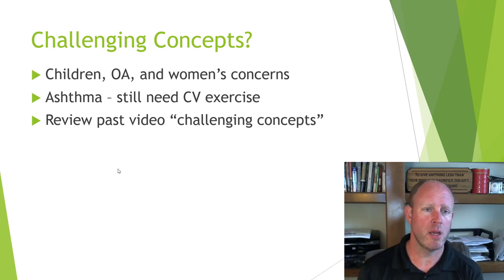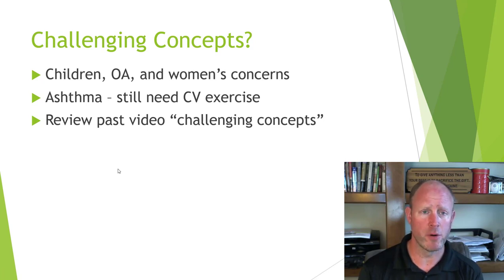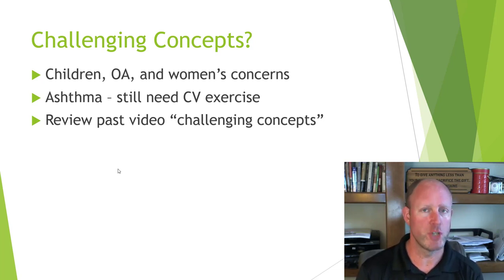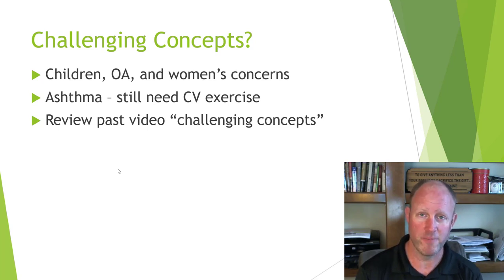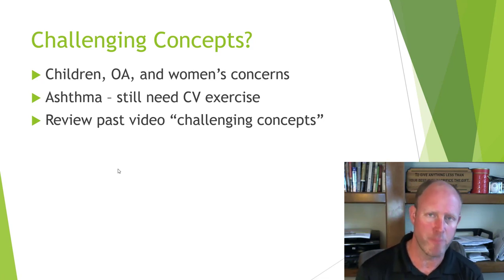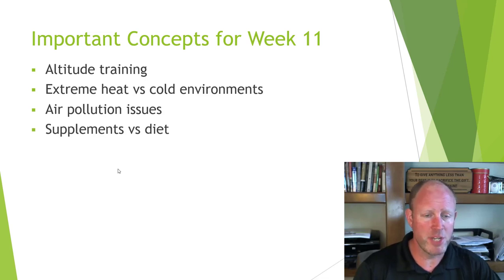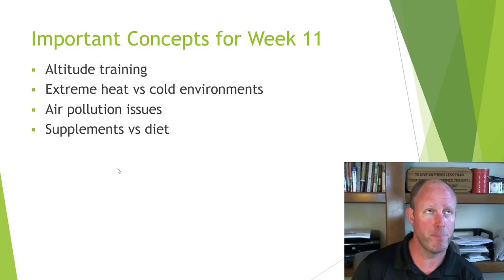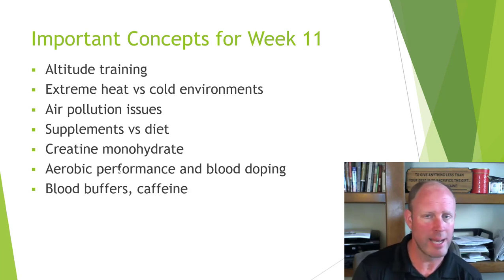Wk11 Sum 2018 Concordia Adv Ex Phys Prof Mark Baines